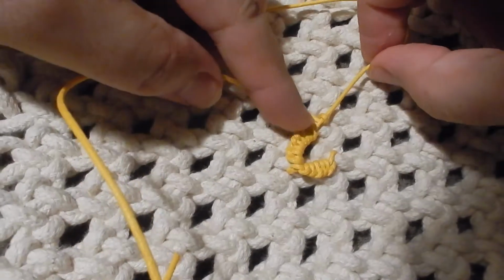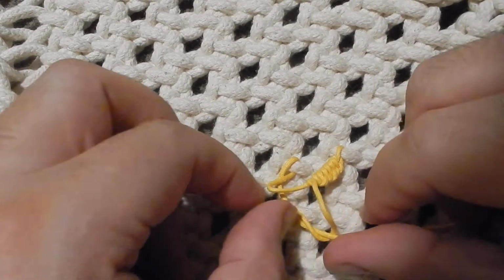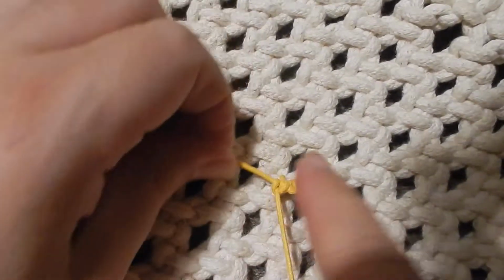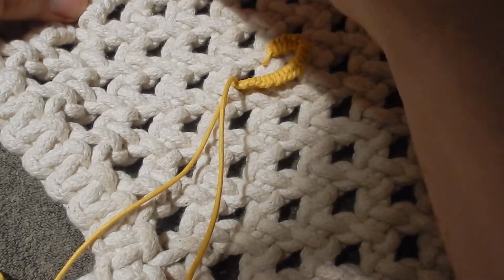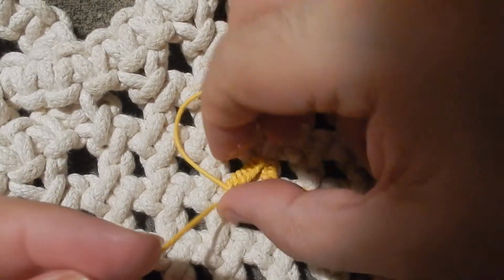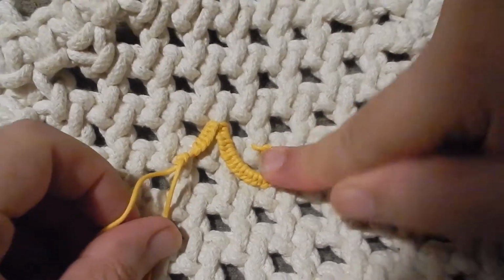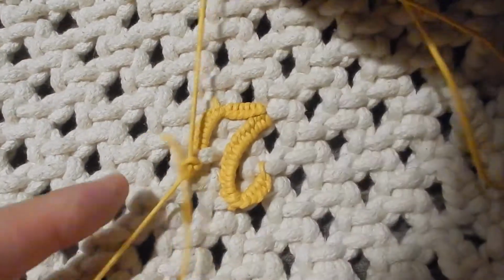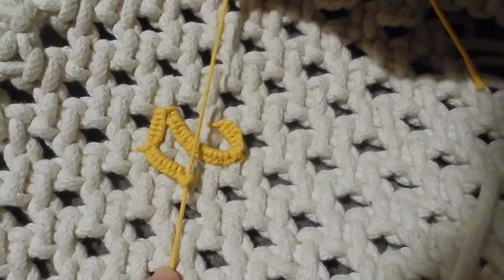Macrame Designs On Macrame Knot Fabric Step By Step Tutorial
Live Discovering Of How Can One Actually Realize Designs On A Macrame Fabric .